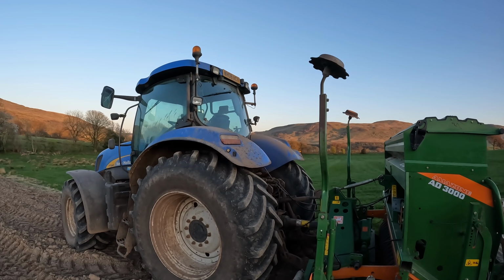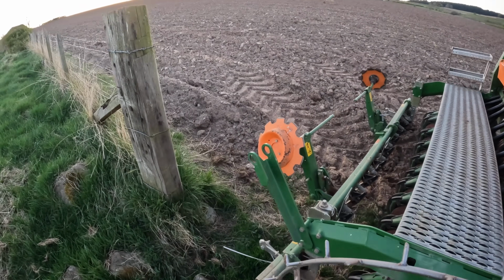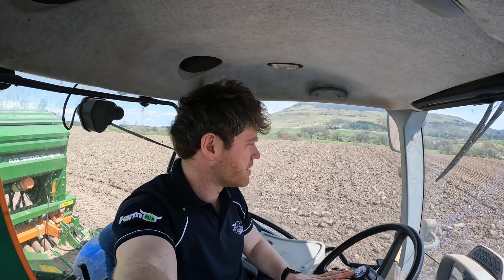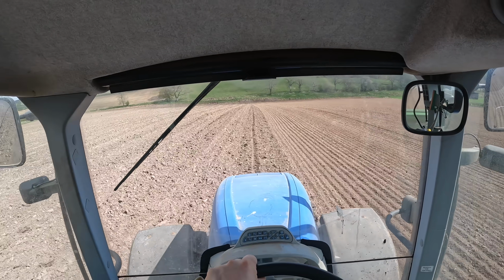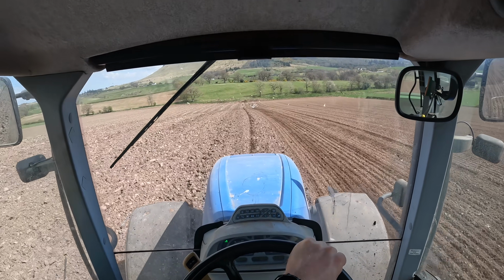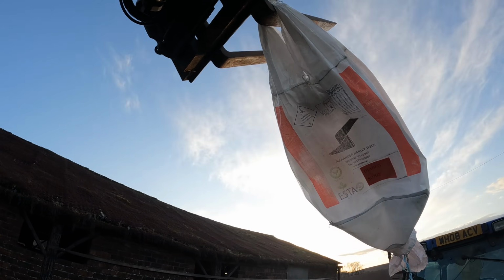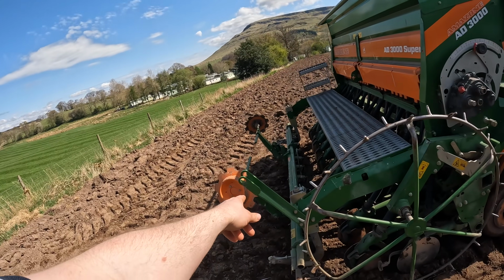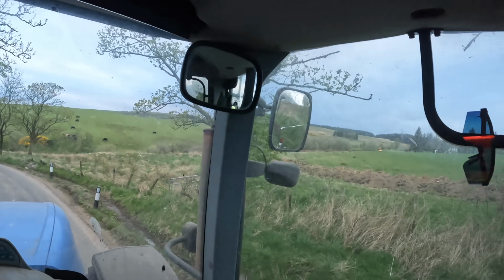GETTING THE BARLEY IN, NOW WE'RE FARMIN!!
Gopro hero 6 black, great camera and good sound quality:

The head torch I always wear:

The tractor phone holder: